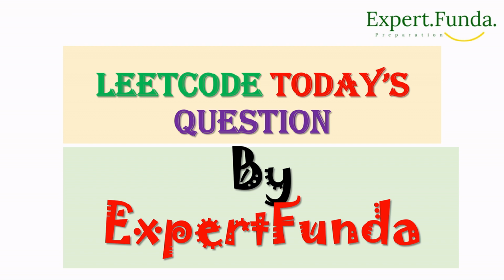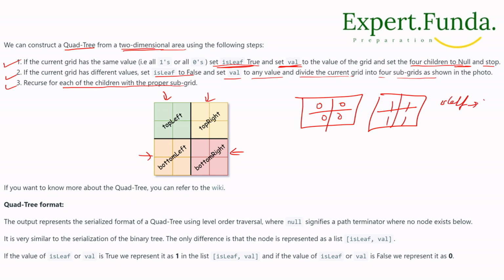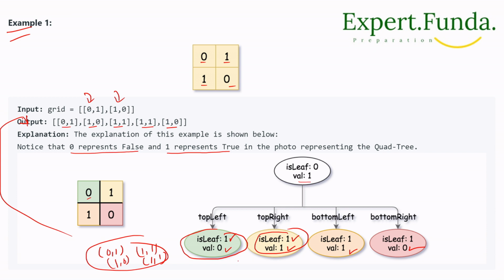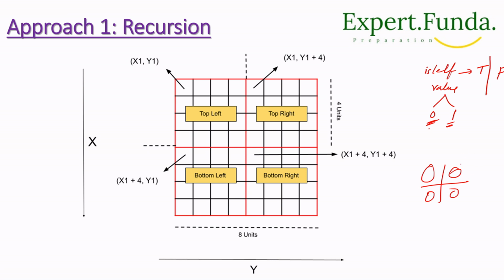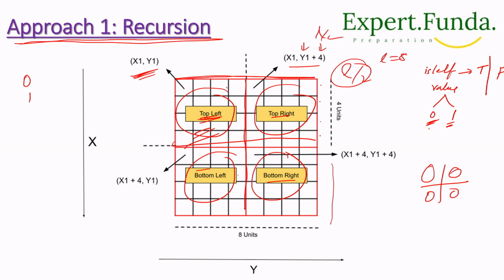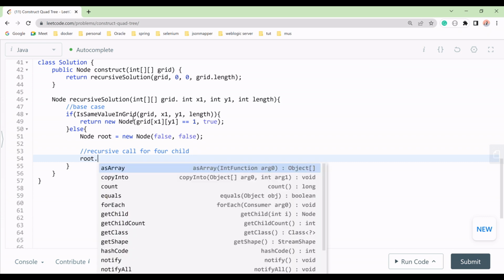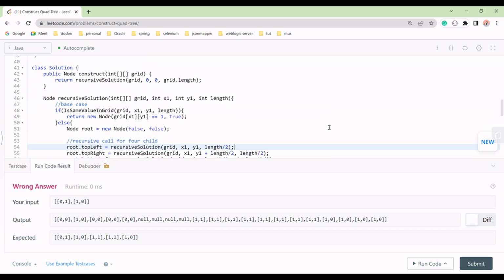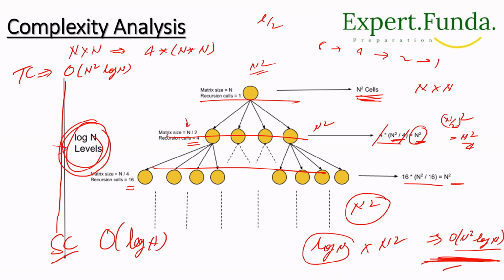Leetcode 427. Construct Quad Tree || Recursive Approach || Google Asked